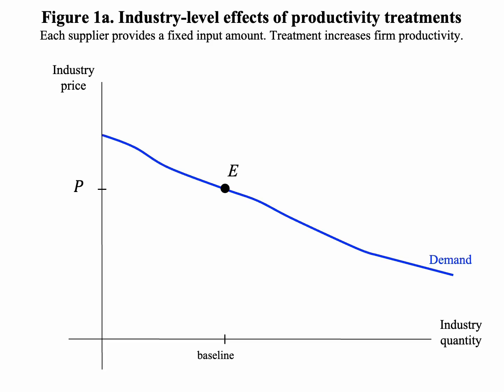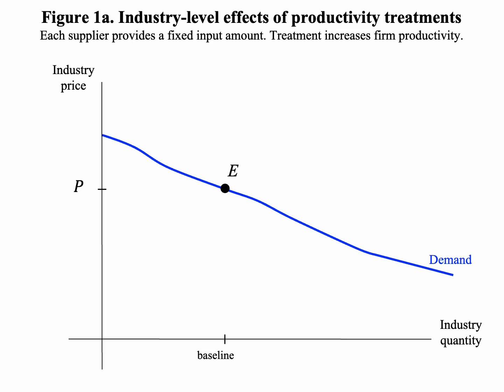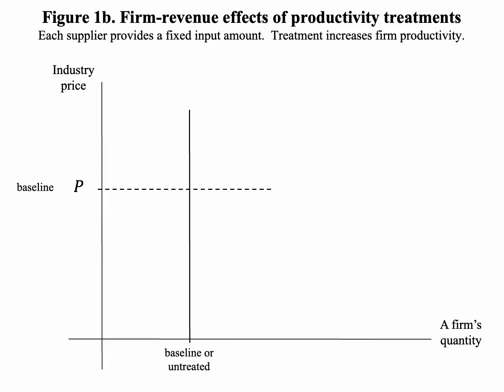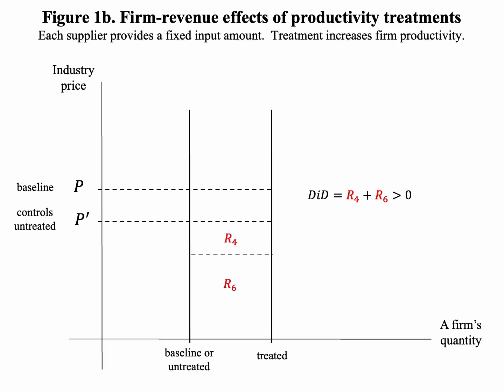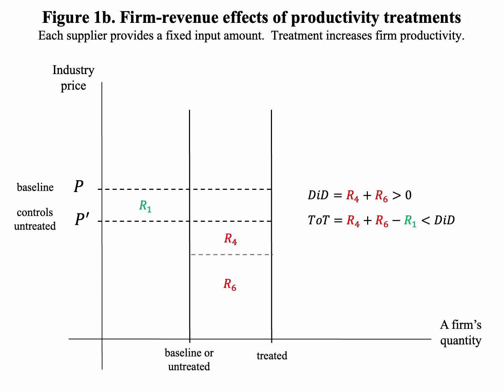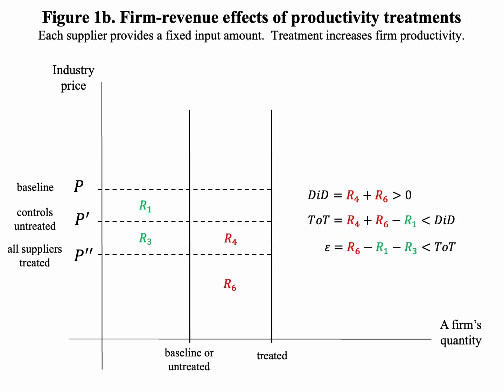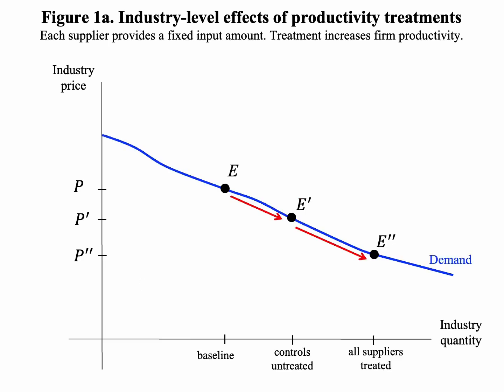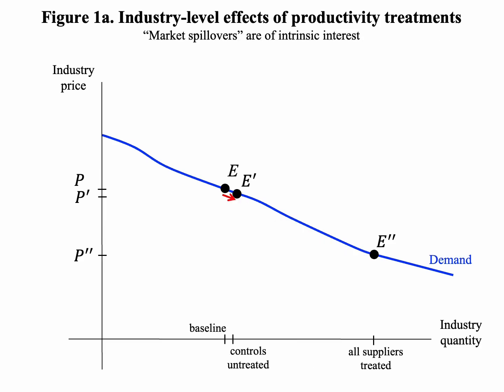Diff-in-Diffs: Example: the treatment effect may have the "wrong sign"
Segment of Price Theory lectures by Casey B. Mulligan, Diff-in-Diffs chapter.  The textbook for this course is the 2nd edition of "Chicago Price Theory" by Sonia Jaffe, Robert Minton, Casey B. Mulligan, and Kevin M. Murphy